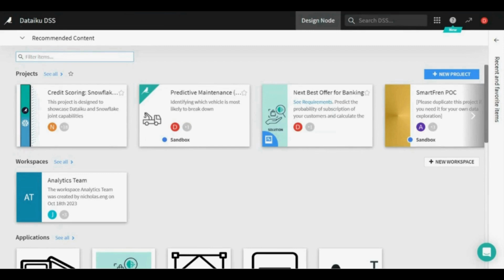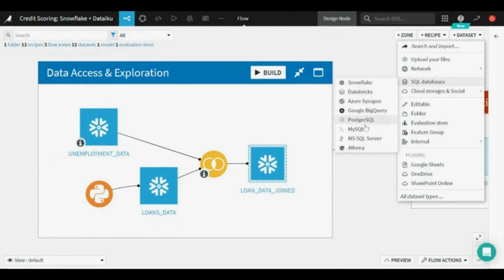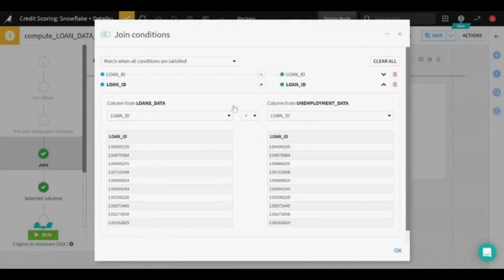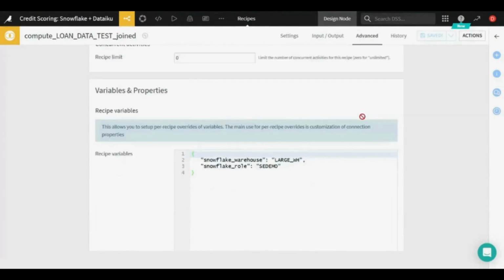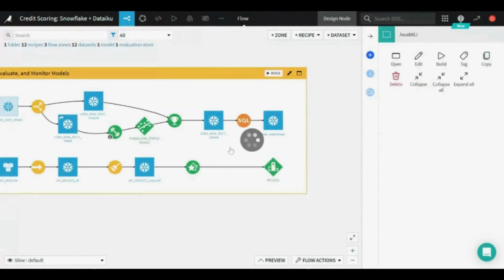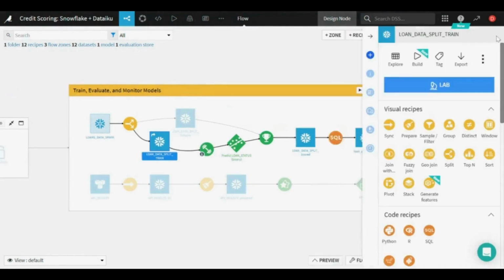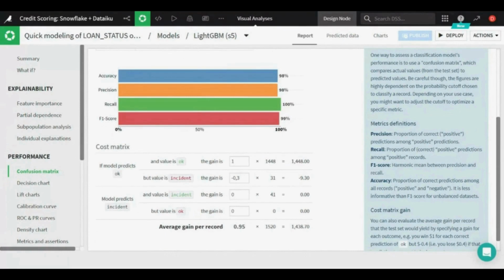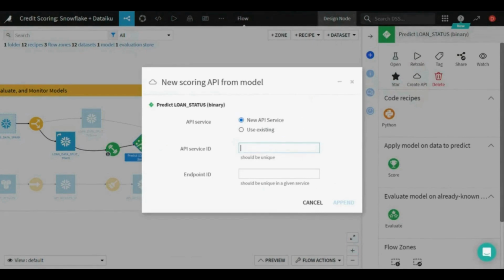iZeno Demo Video: Credit Scoring with Snowflake and Dataiku (English ver.)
Here you can deep dive to learn the Credit Scoring with Snowflake and Dataiku.